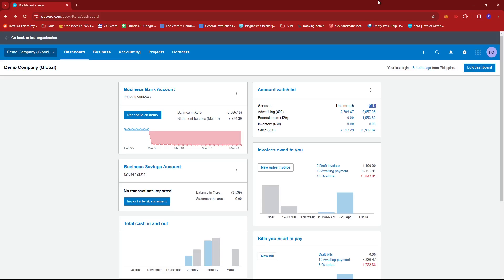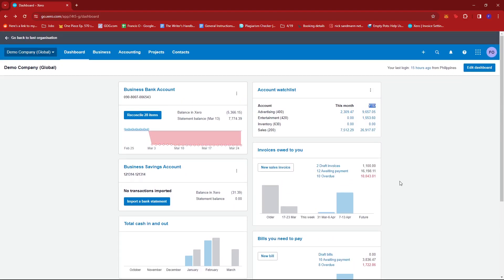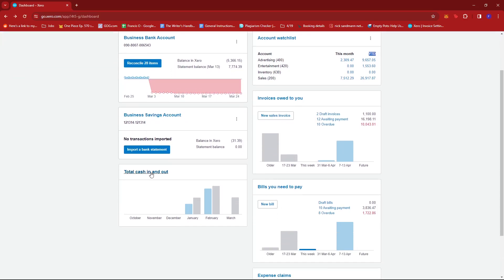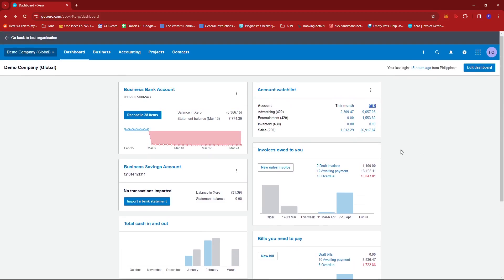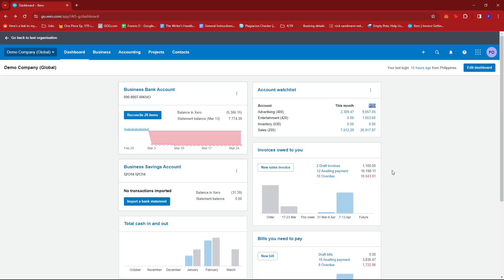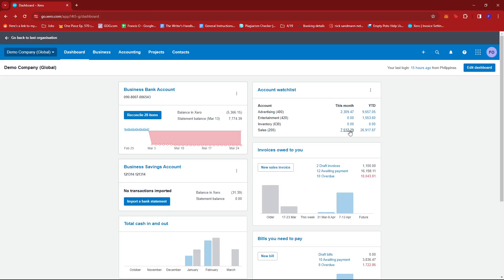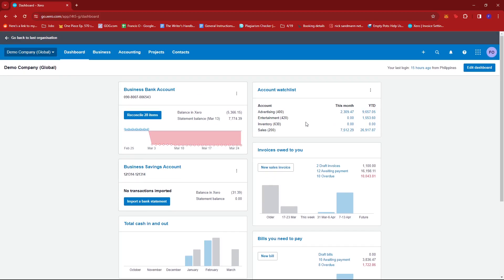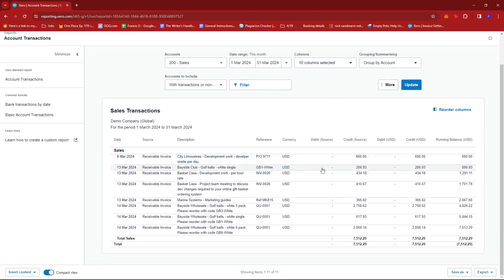How to See Montly Sales in Xero [QUICK GUIDE]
Let's take a look at how to see monthly sales in Xero.